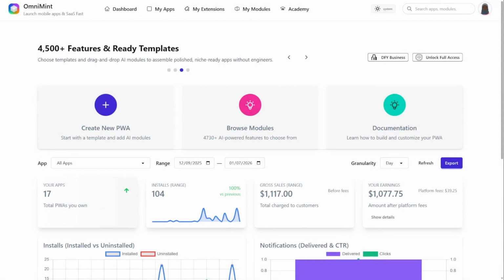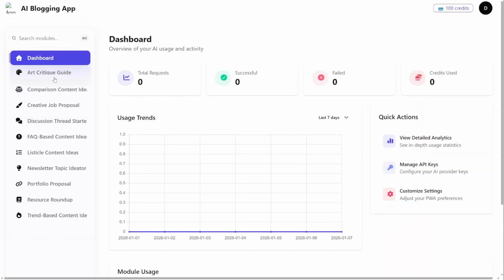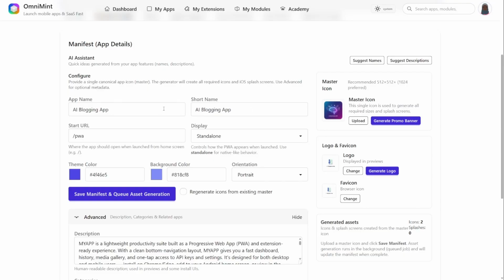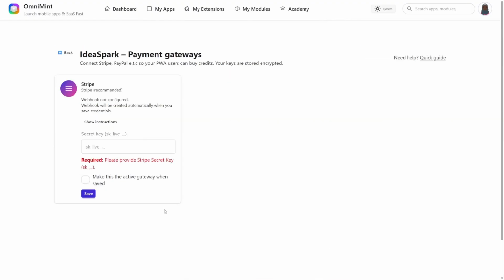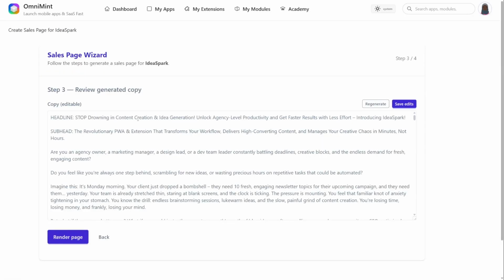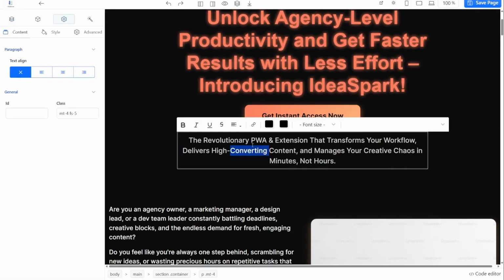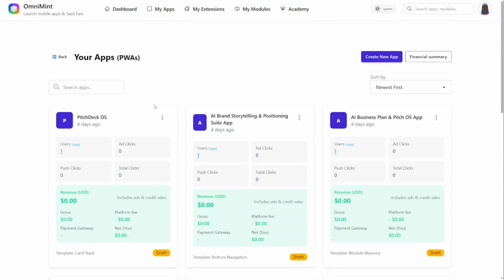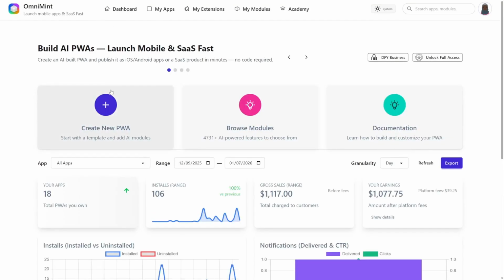OmniMint AI Bundle - Split Payment Special Discount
Instead of Paying Full Price Today, Pay Half Now, and Half In 30 Days Everything You Need To Build Multiple Revenue-Generating Software Businesses

The complete app creation platform + unlimited capacity + 50 done-for-you business blueprints + business automation kit + $1,188 in bonuses. Everything you need to build a portfolio of profitable software businesses - all in one smart investment.